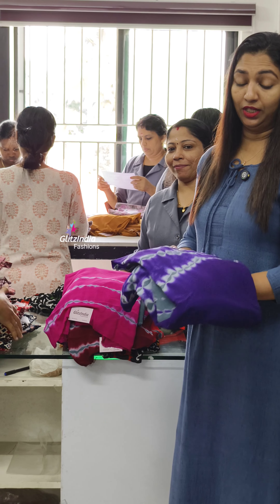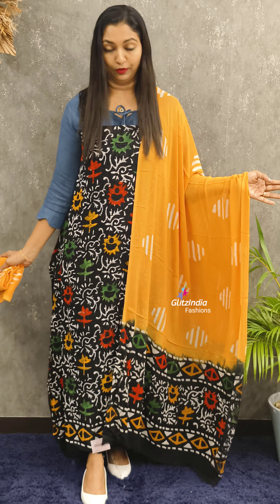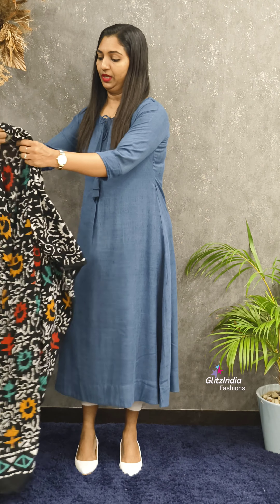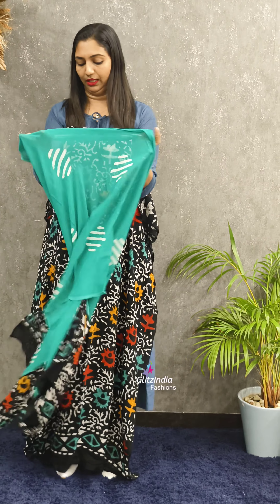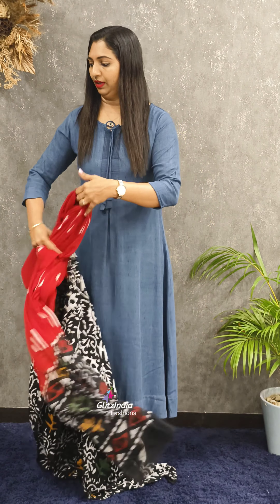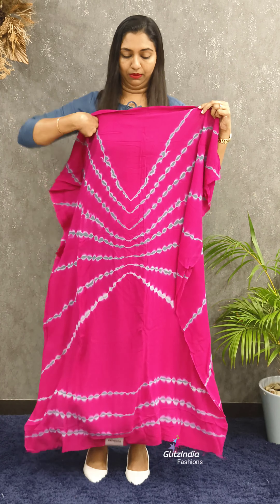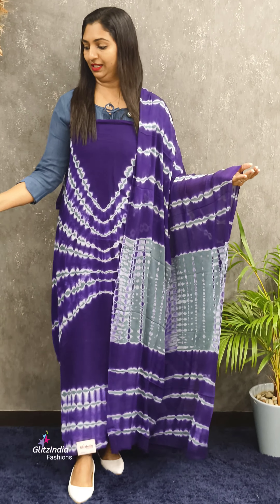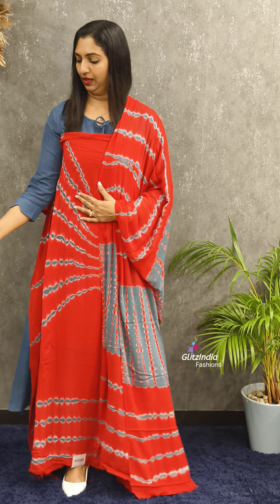DISCOVER YOUR UNIQUE STYLE - CREPE UNSTITCHED SUITS ARRIVALS || BUY NOW 👌🛍️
GlitzIndia Fashions
Alappuzha - Kerala